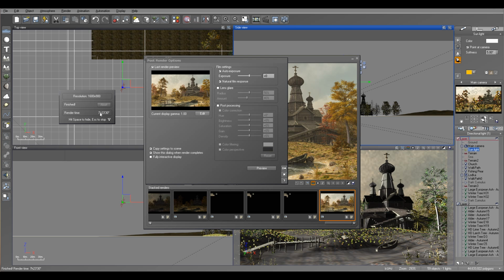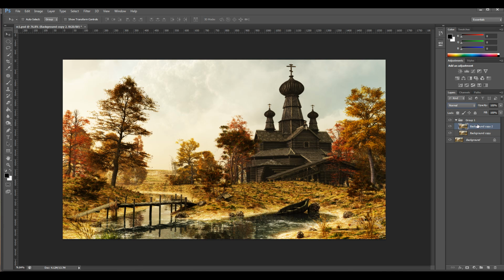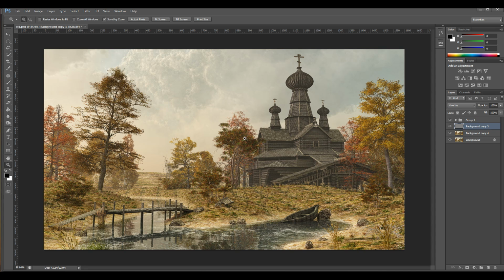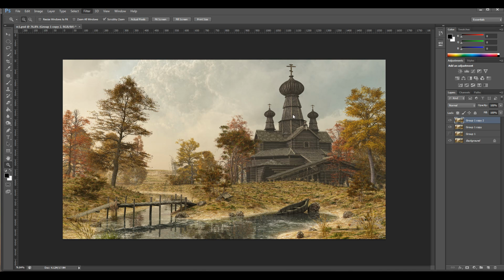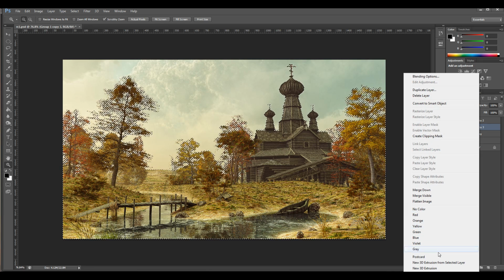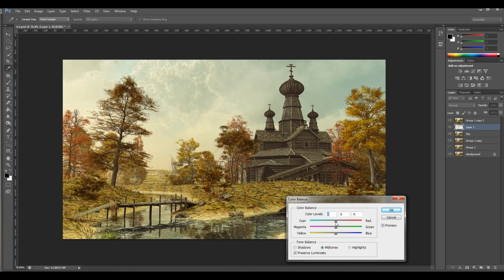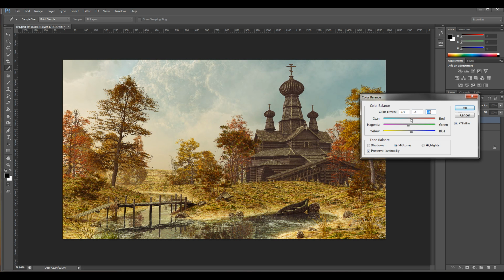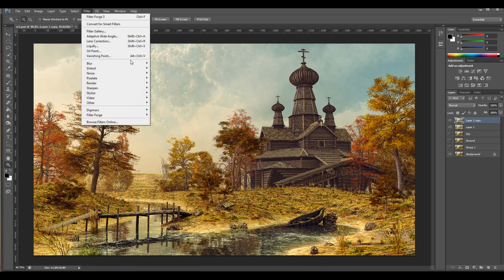Wooden church, part six. (el4)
Postwork with Photoshop.